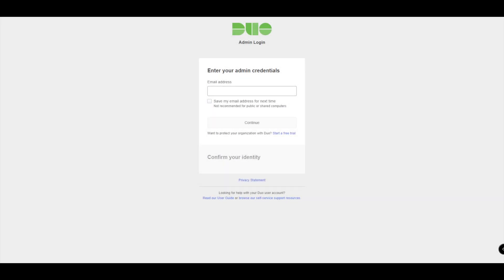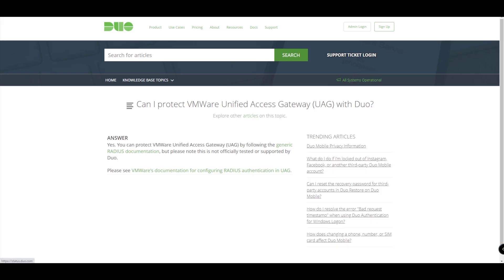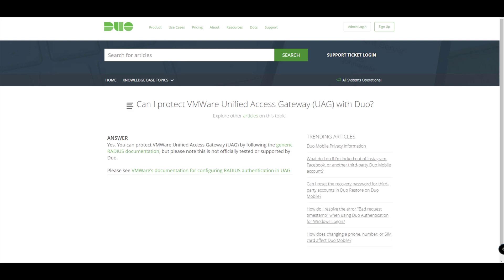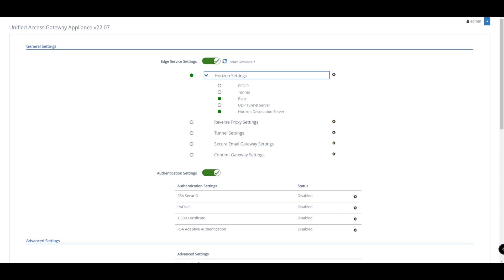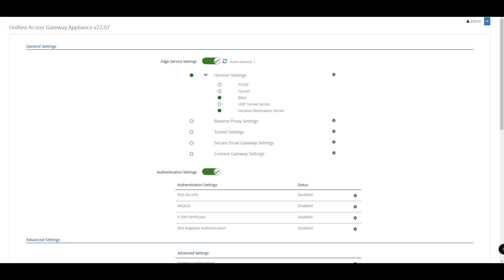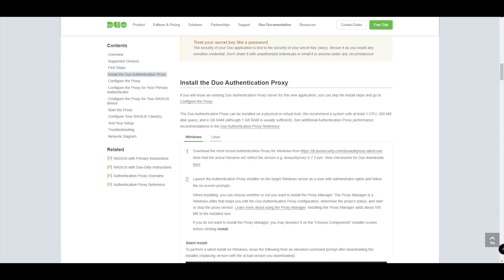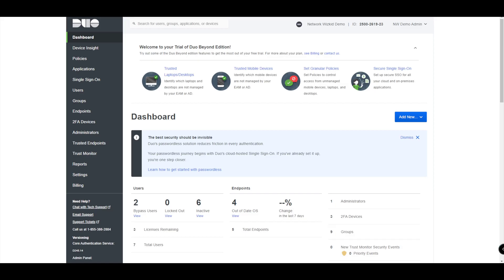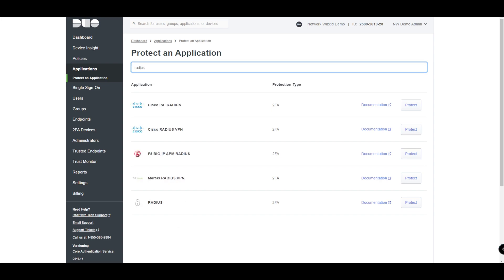Duo 2FA for VMware Unified Access Gateway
In this video, we take a look at how to configure two-factor authentication (2FA) with Duo to protect access to the VMware Unified Access Gateway (UAG).